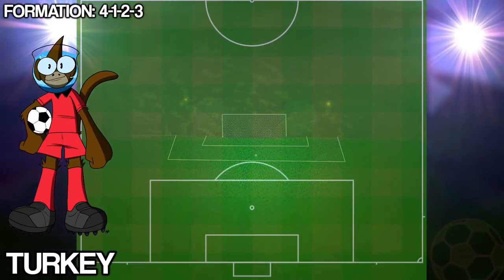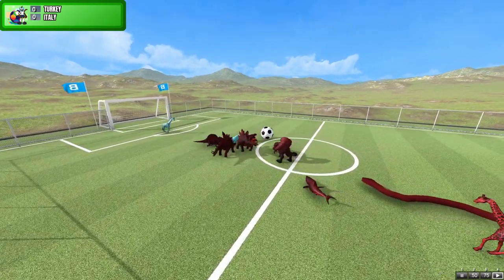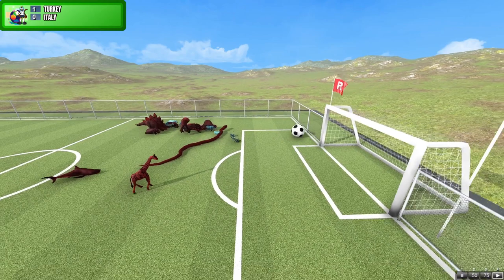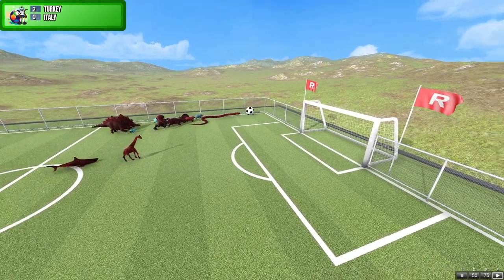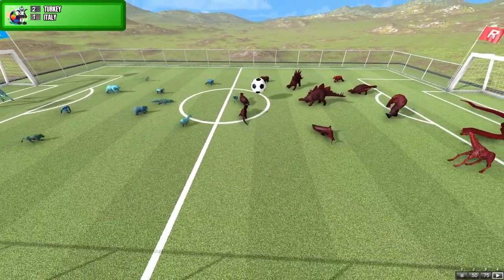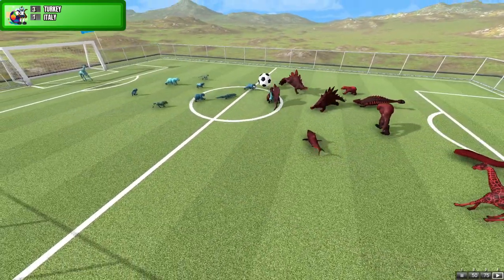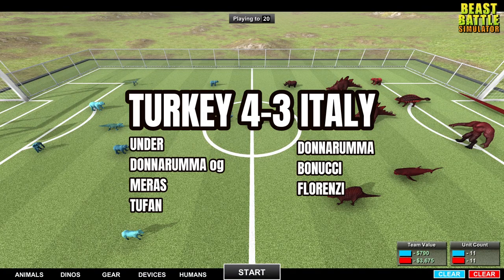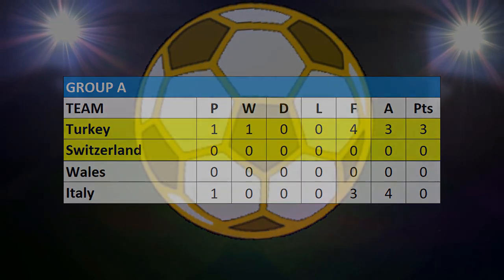GROUP A - TURKEY VS ITALY - The Unofficial Euro 2020 Tournament | Beast Battle Simulator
The Unofficial Euro 2020 Tournament Group A clash between Turkey and Italy via the wonderfully silly Beast Battle Simulator.

Every game will be LIVE on my channel at the exact time it should've been played if the tournament had gone ahead!

Glory by Alexander NakaradaLink Monkeyfeesh